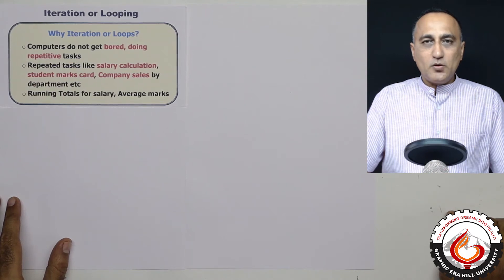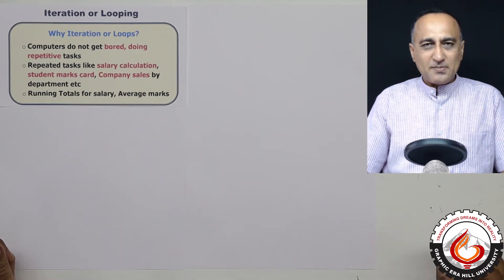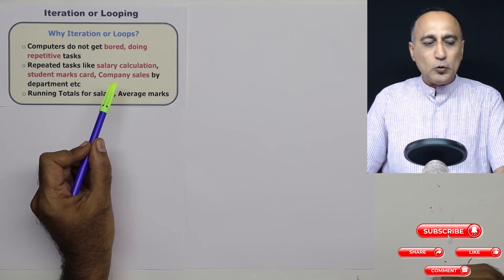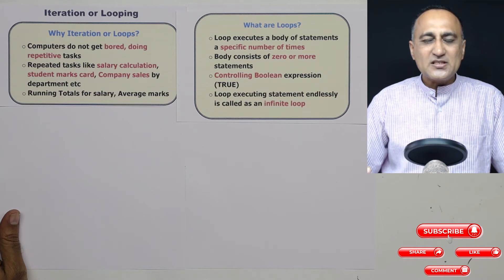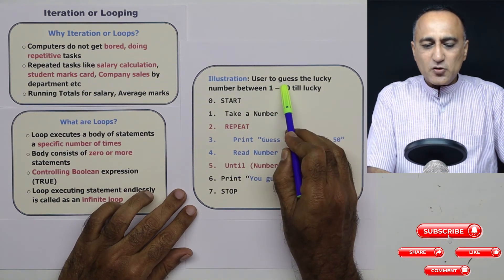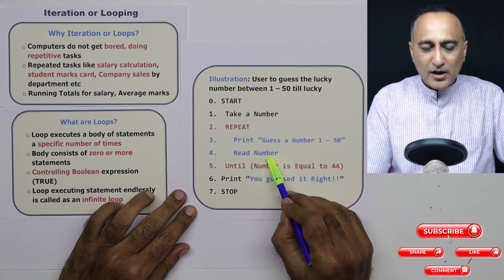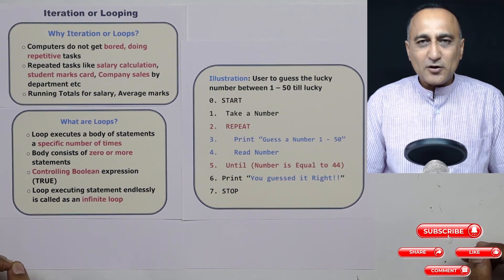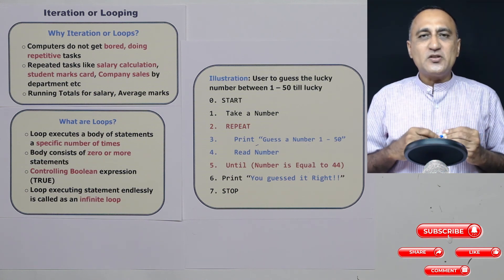94 Intro to Looping